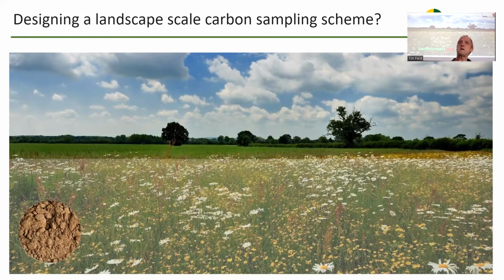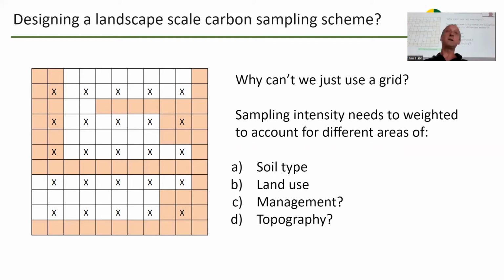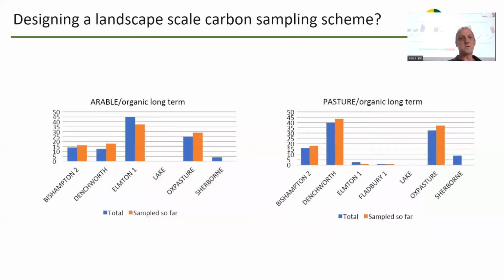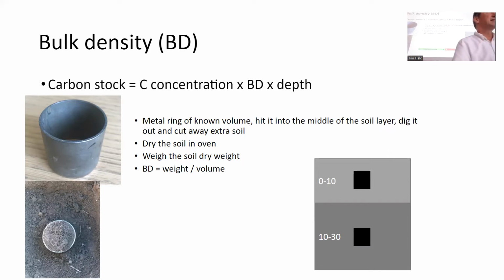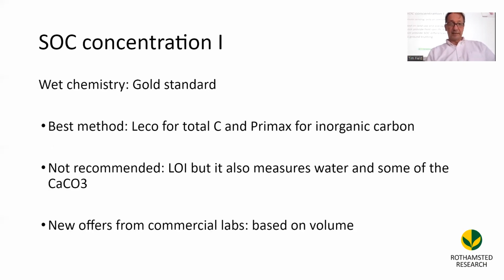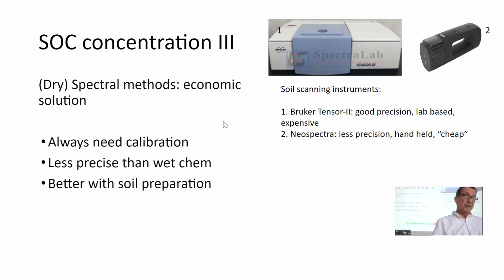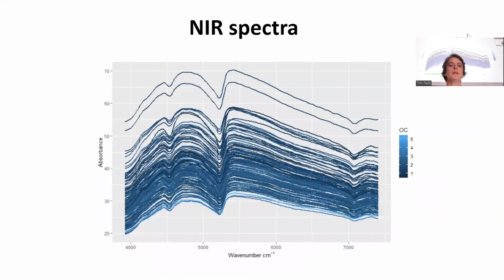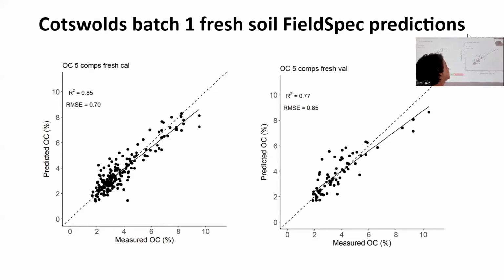NECFC Soil Carbon Baselining Project Conference. Part Two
Data collection

00:00 Sampling strategy (Jonathan Storkey, Rothamsted Research Institute)
10:42 Sampling method (Stephan Haefele and Cathy Thomas, Rothamsted Research Institute)

Part two of five videos from the day.

Six months of soil carbon sampling and analysis are presented back to the cluster by researchers from Rothamsted and Carbon Quester, with guest speakers and experts from Natural England, NFU, Oxbury Bank, Trinity Ag Tech and Downforce. The conference supported our understanding of how we use the data and next steps.

The Soil Carbon Baselining project, funded by FiPL, took samples from 36 farms across 15,000 hectares on 22 different soil types and a spectrum of crops, management systems and local ground conditions.  The data from 1,300 samples are reported back and broken down to show where the opportunities exist to improve our soil carbon - and soil health.